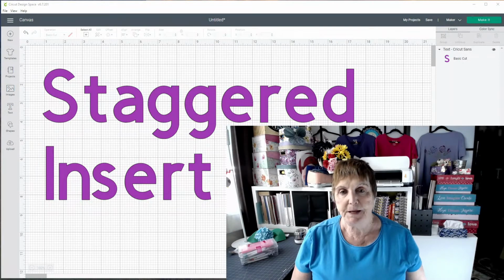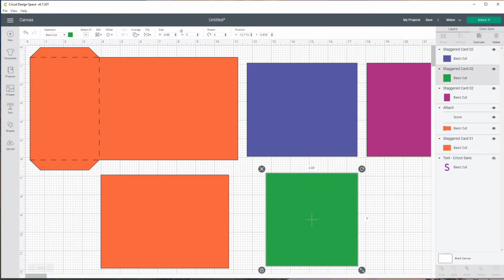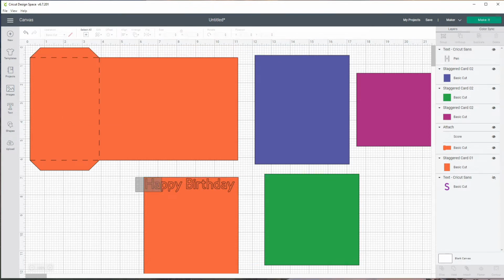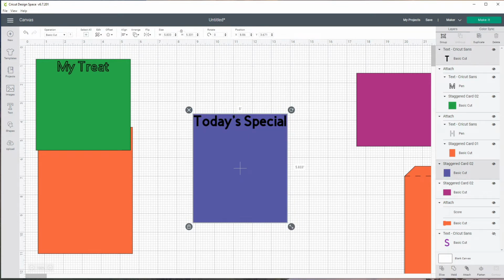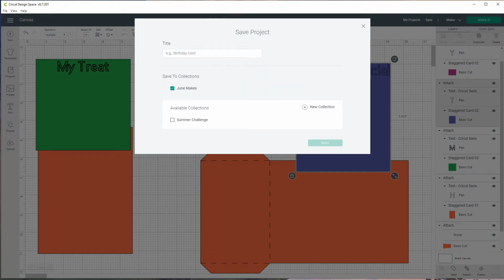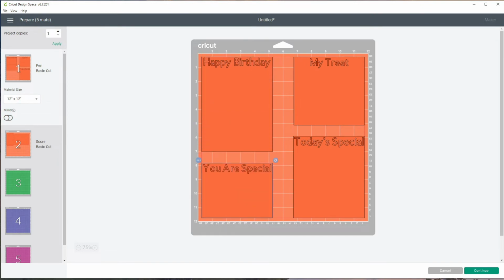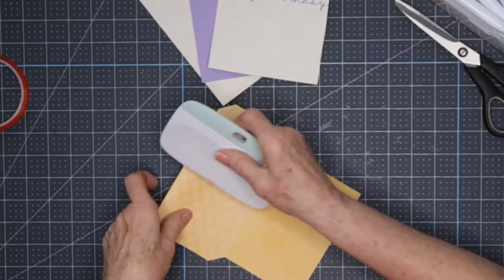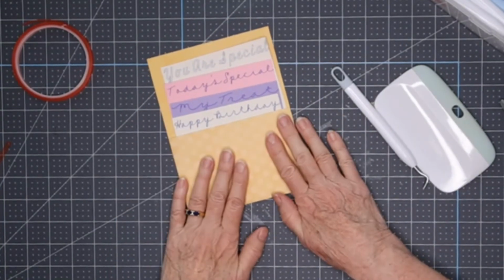How to Make a Staggered Card with Your Cricut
This is a fun and simple greeting card any beginner can make. Have fun with adding your own message to each panel in the card.